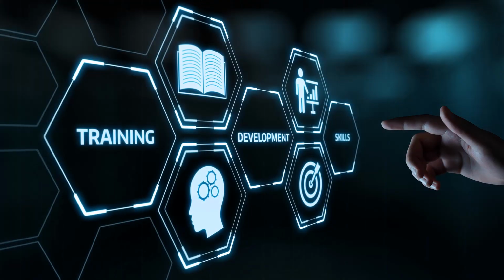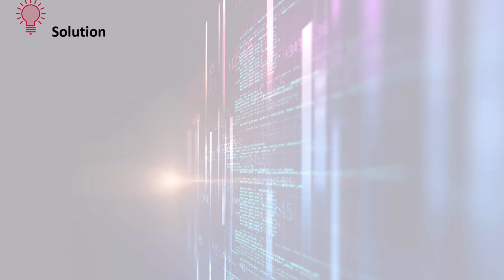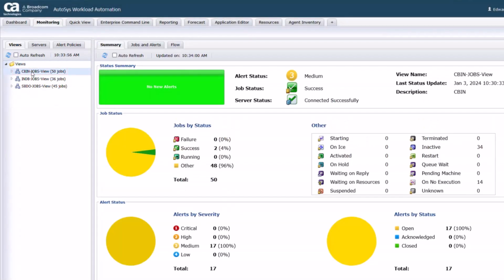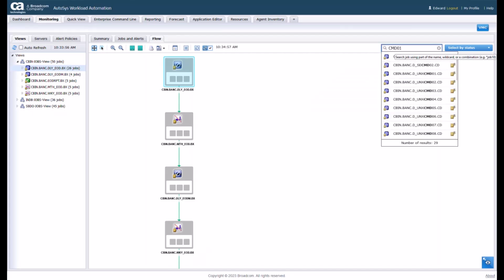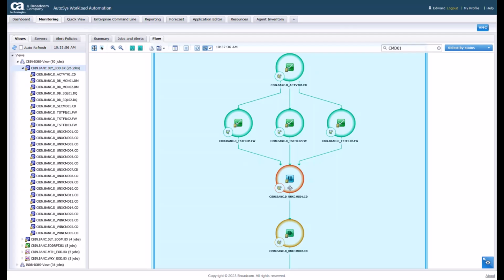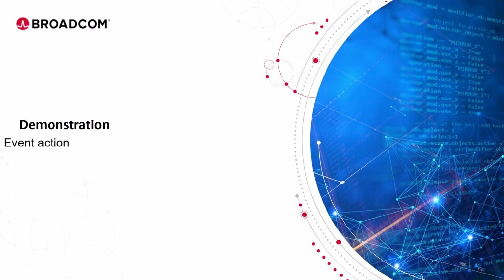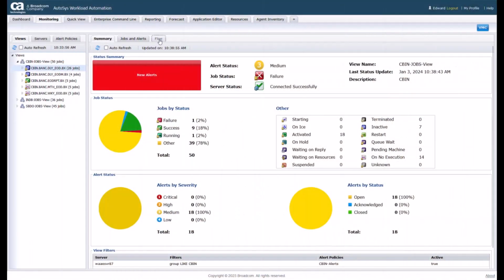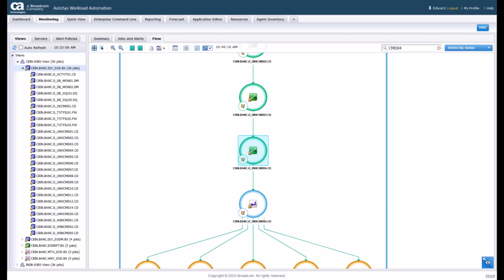AutoSys Web UI: Managing Workload Environment Using Monitoring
This video delves into AutoSys's monitoring capability. We will explore how to check the Summary, Tabular, and Flow information of an existing job view. You will also learn how to use the On Hold and Off Hold actions to temporarily pause and resume job execution and how to employ the Send Event action to change job statuses.
Throughout the video, we will examine real-world examples showing how Hedmoral Bank manages job statuses to maintain smooth operations. You will learn to:
● Navigate the Monitoring interface.
● Utilize the On Hold and Off Hold actions.
● Apply the Send Event action to correct job statuses.
Whether you are a beginner looking to master the basics of AutoSys or an experienced user seeking advanced insights, this tutorial has something for you. By the end of this video, you will be equipped to efficiently use AutoSys monitoring interface to manage job flows and ensure uninterrupted operations.